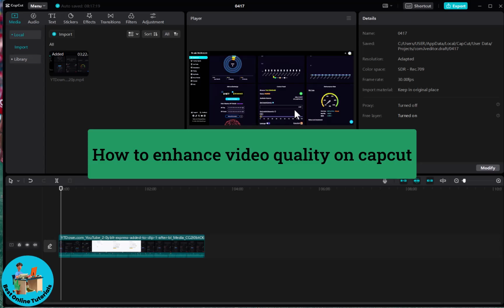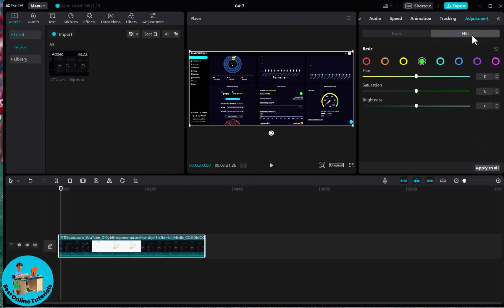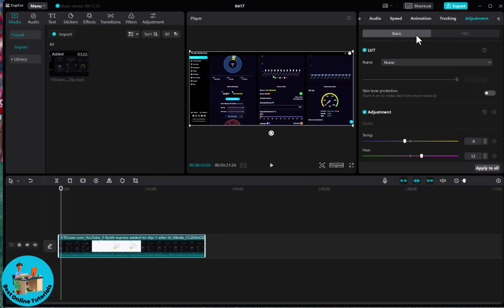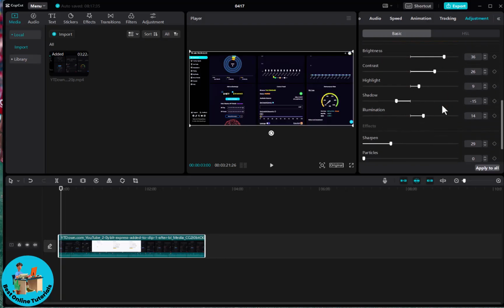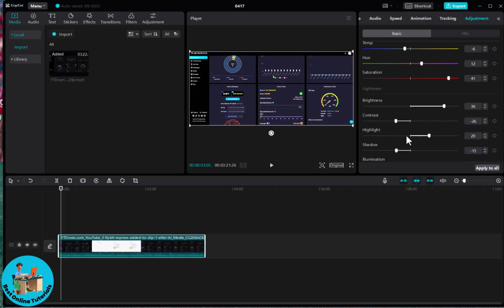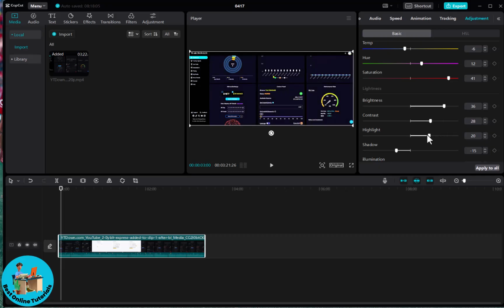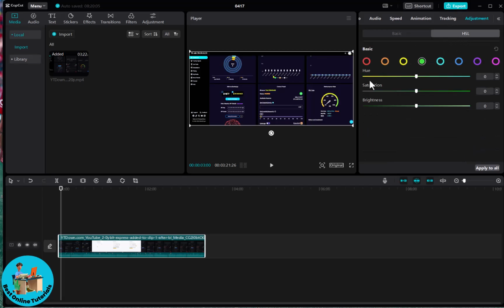How to Enhance Video Quality in CapCut (Step-by-Step)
Want to enhance video quality in CapCut?

In this step-by-step tutorial, I’ll show you how to improve video quality using CapCut tools like filters, adjustments, and export settings.

You’ll learn:

How to enhance video quality in CapCut
How to adjust brightness, contrast, and sharpness
How to use filters and effects properly
How to export videos in high quality

Improving video quality can make your content look sharper and more professional.

By the end of this video, you’ll know how to enhance video quality in CapCut easily.